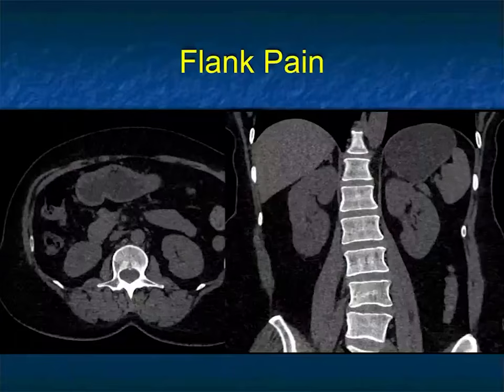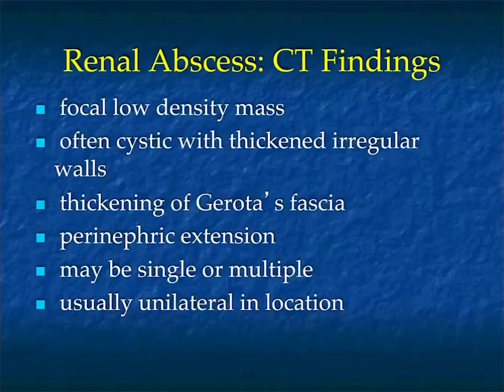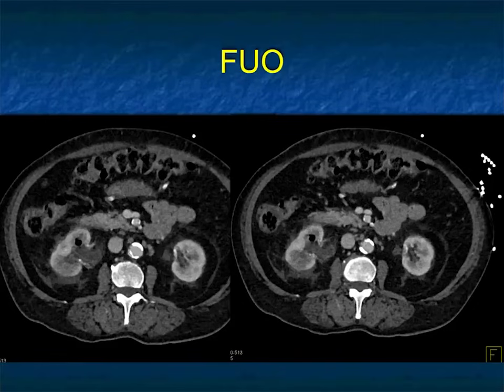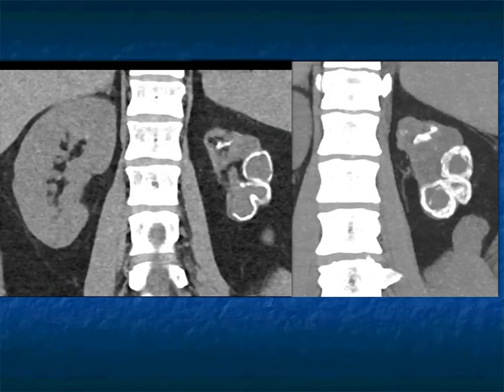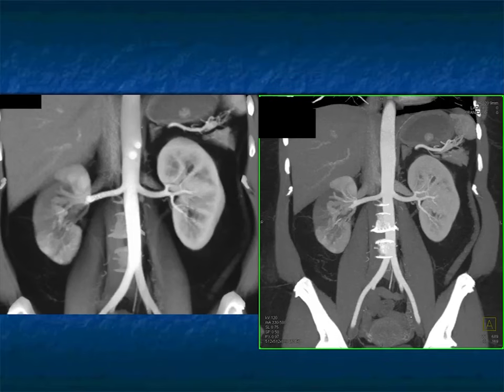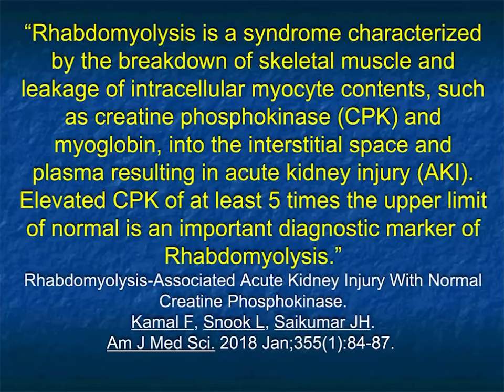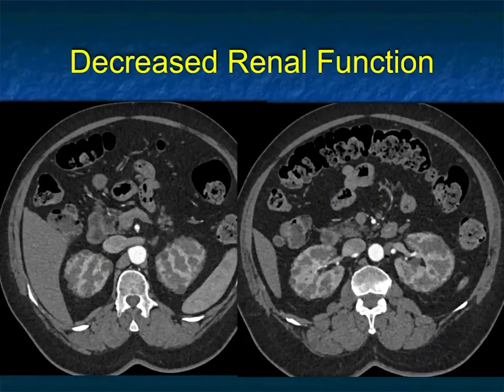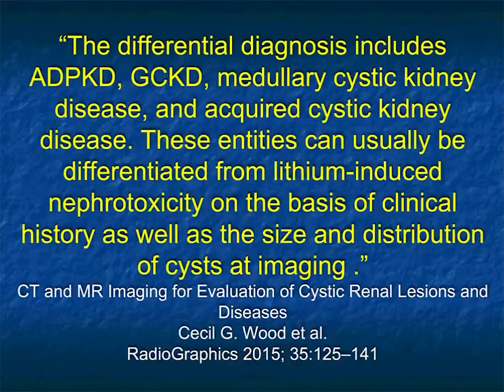Case Conference May '26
Our CT case conference for May 2026.